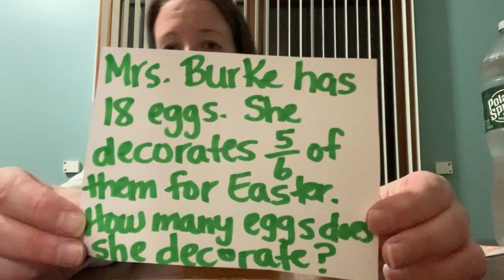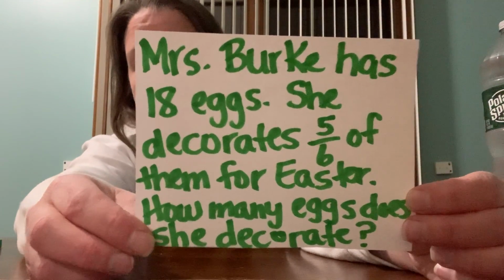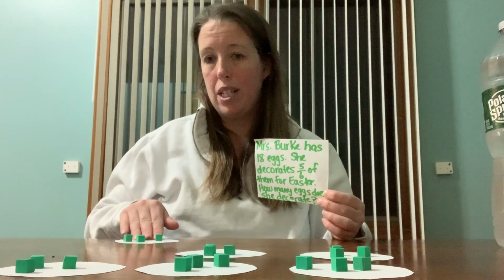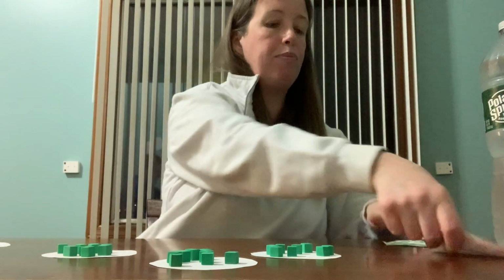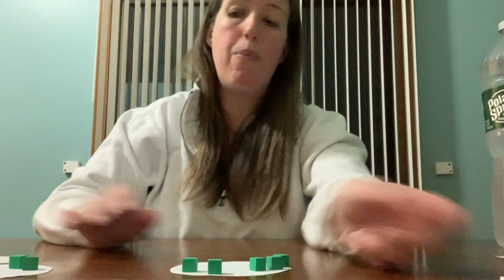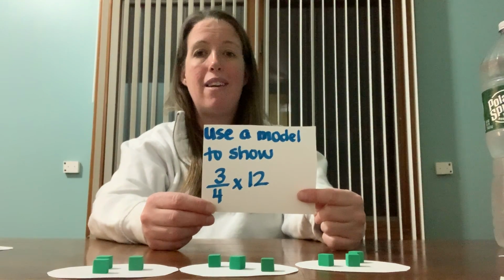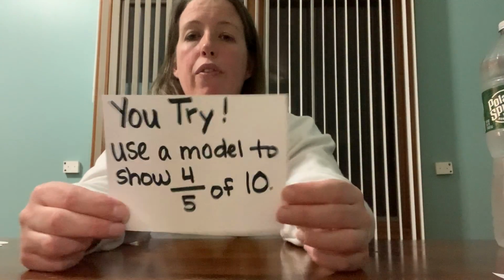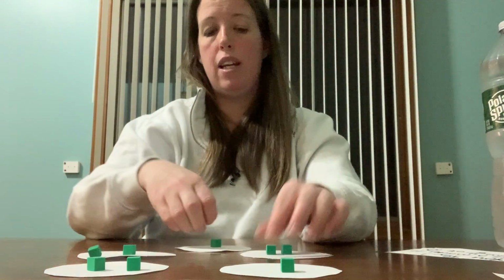Finding Part of a Group